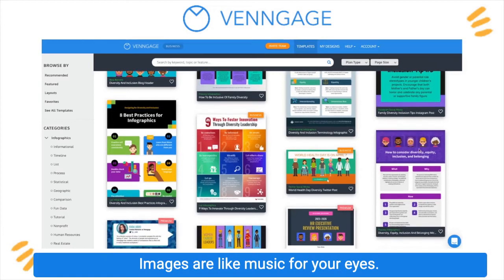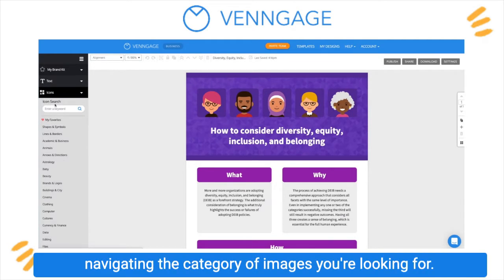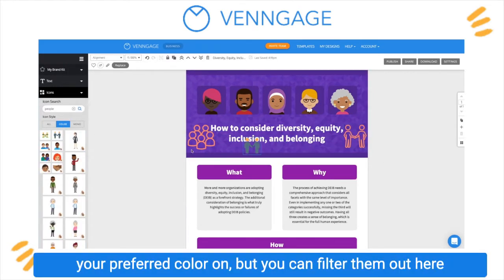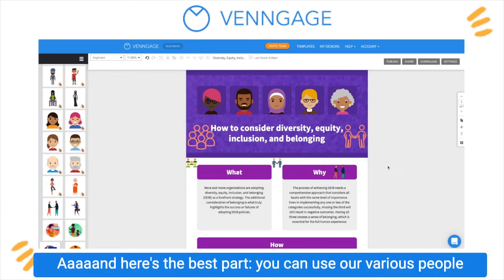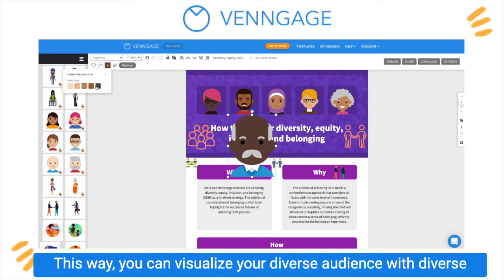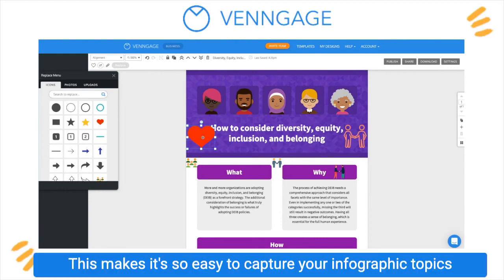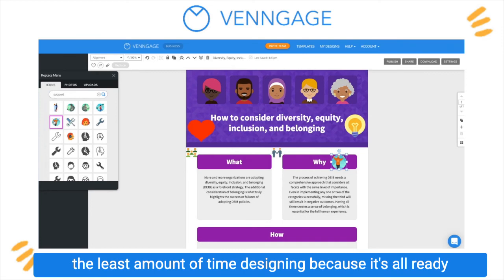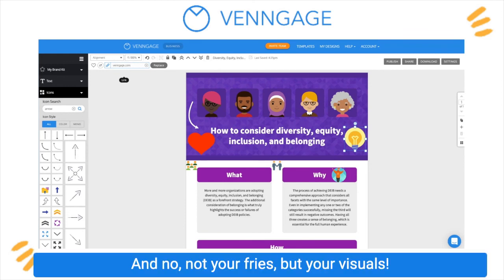How to Add Images and Diverse Icons | Infographic Design // Getting Started with Venngage 4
Wondering how to create an infographic? Here's how to add images and high-quality diverse icons. We're here to help you with your infographic design!

Venngage is a simple design platform you can use to make boring and complex business communications engaging and easy to understand. Venngage makes it easy to create professional, complex designs--no design training required.

Ready to start creating? Get The Authoritative Guide to Designing Infographics book for a limited time discount, packed with infographic design insights, best practices, examples, and checklists. You'll learn how to make an infographic + examples in minutes